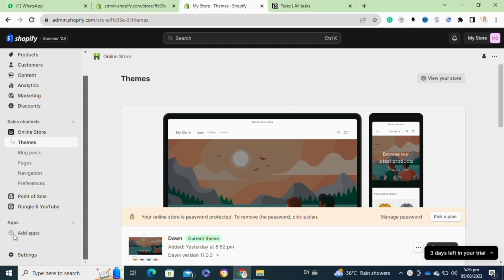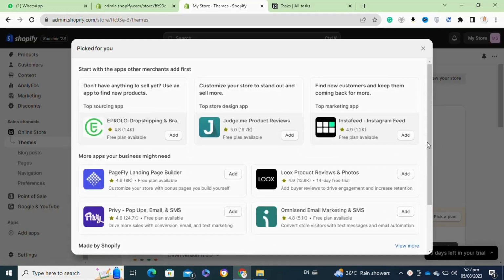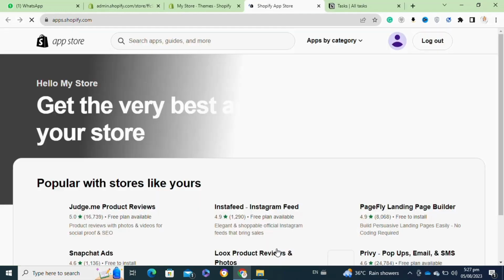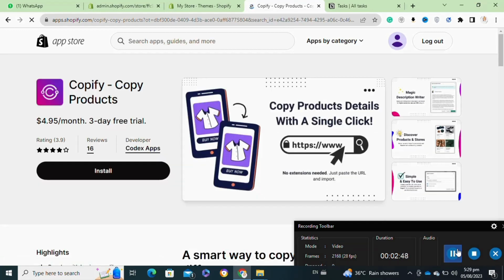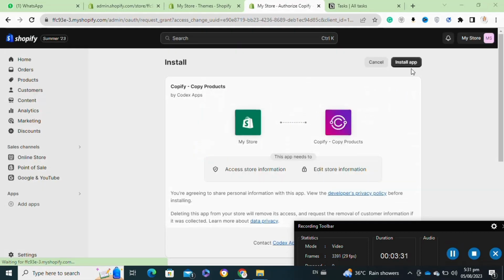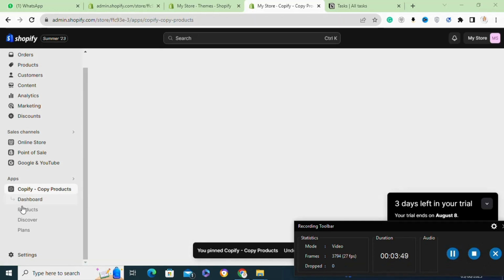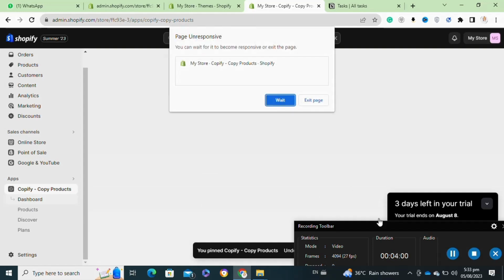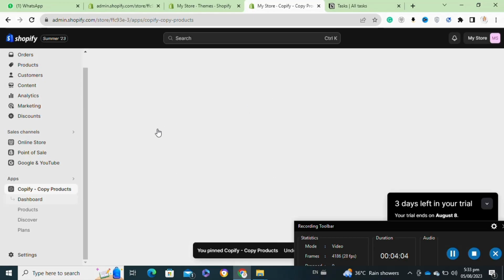IMPORT SHOPIFY PRODUCTS FROM OTHER STORES! (STEP-BY-STEP)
Learn how to effortlessly import your Shopify products to other stores in this step-by-step tutorial. Expand your sales channels and reach a wider audience with ease. Watch now and take your e-commerce business to the next level!

0:00 INTRO
0:07 TUTORIAL